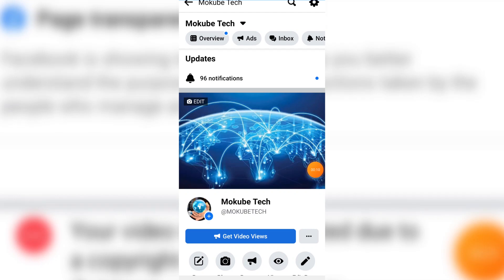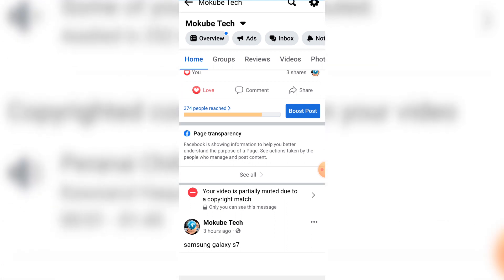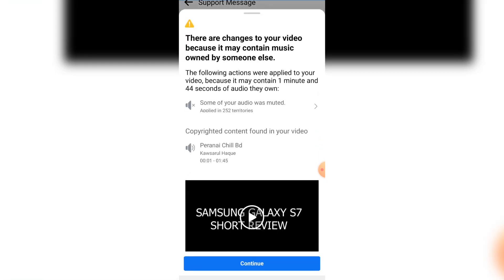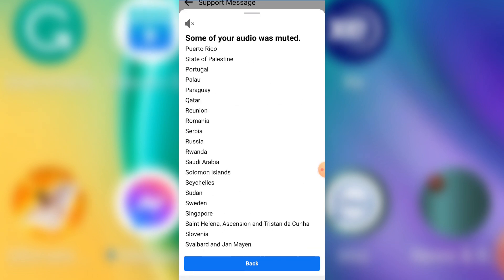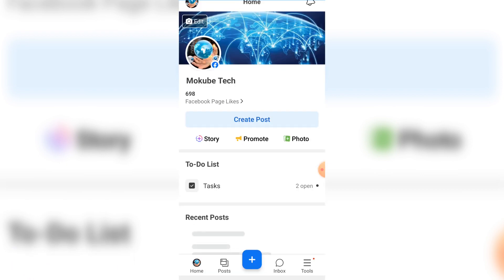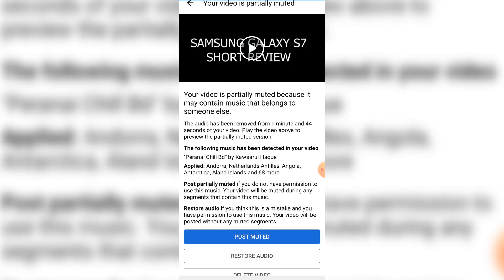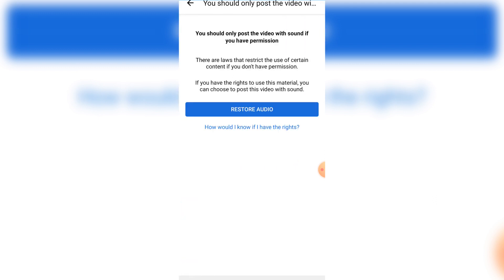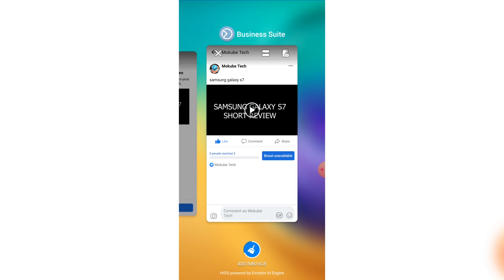How to Fix your video is partially muted on Facebook || Remove Copyright claim on Facebook video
Hi Friend In this Video You Will Learn How to Fix your video is partially muted on Facebook || Remove Copyright claim on Facebook video

playstore : Meta Bussiness Suite
Apple store : Meta Bussiness Suite

Solved! Your Video is Partially Muted Facebook Solution
I got a copyright warning on Facebook. What should I do?
Did your Facebook video get muted? | Proton Help Center
Why won’t Facebook let me upload my video and keep the volume? It says it’s partially muted for copyright purposes, but I mentioned in the caption that it’s not my song and who it was by.